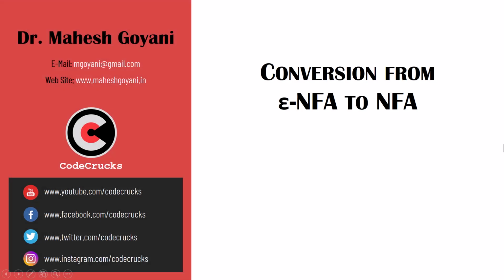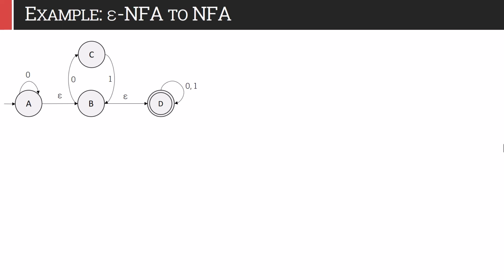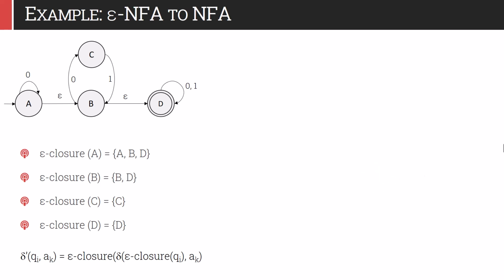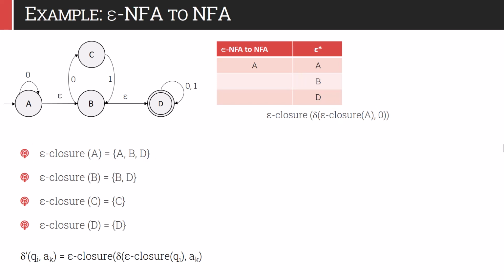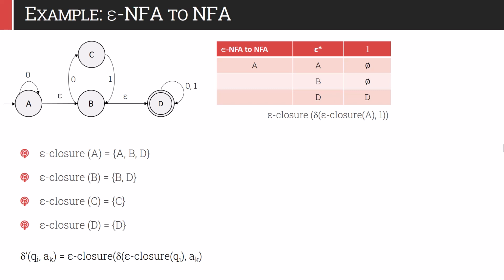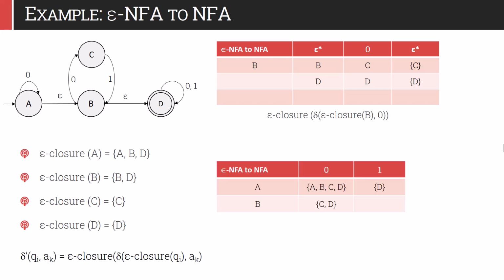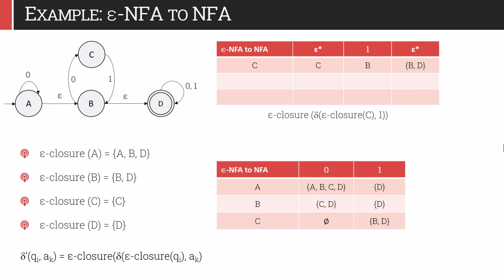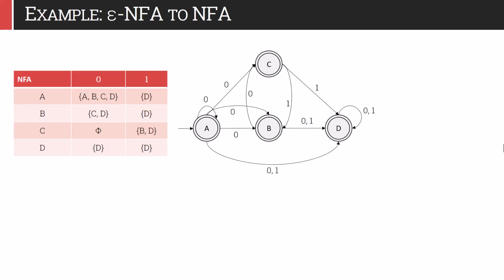046 - Conversion of ε-NFA to NFA - Example 2 | TOC by Mahesh Goyani | CodeCrucks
This video explains the following topics:
- Conversion of e-NFA to NFA